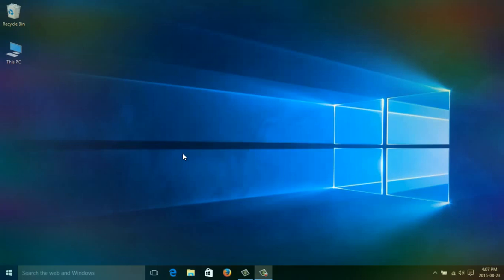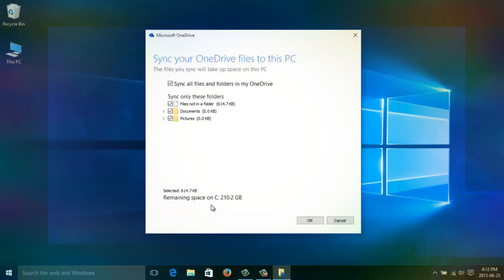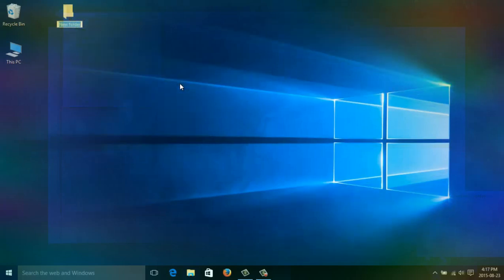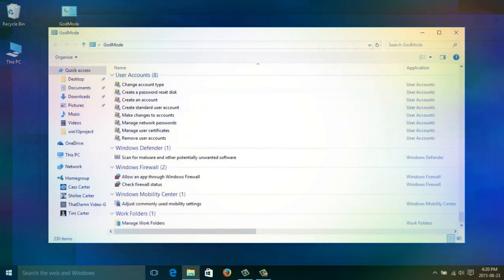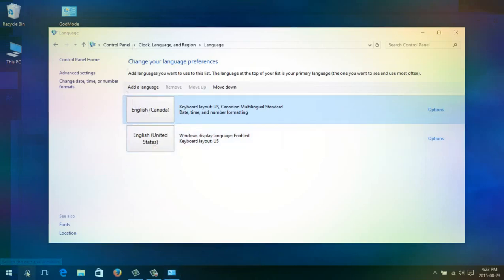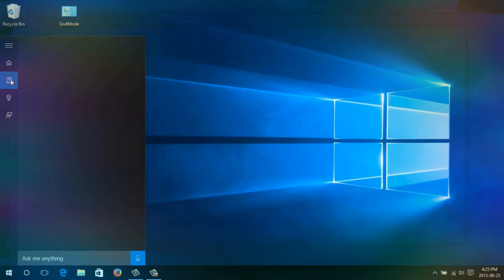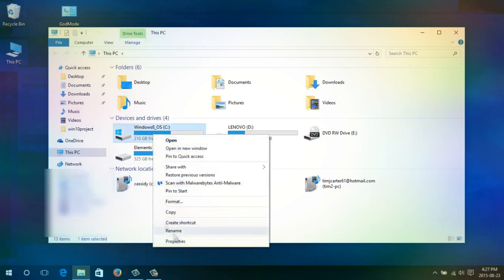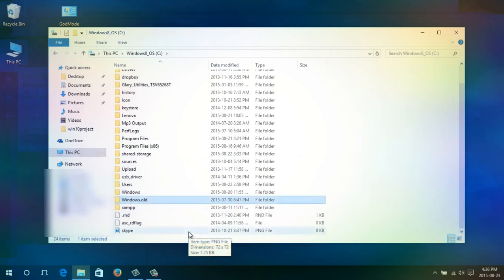windows 10 Tips and Tricks episode -3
3 settings continued,@vishalbestboygmail.com